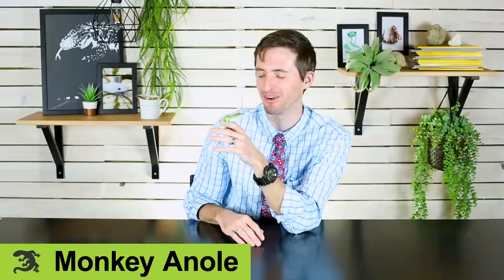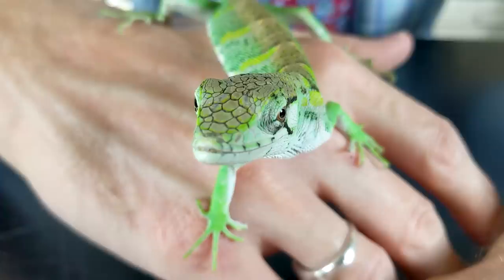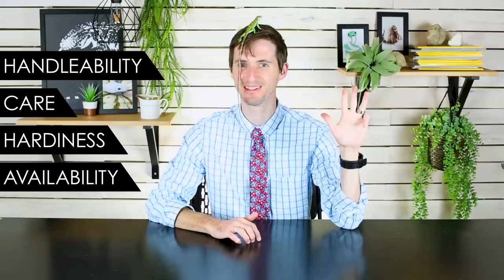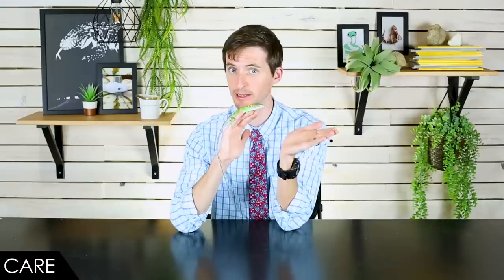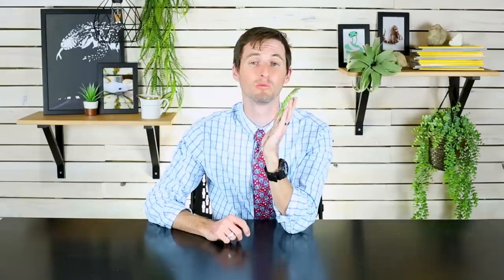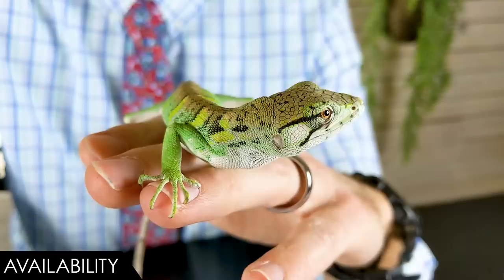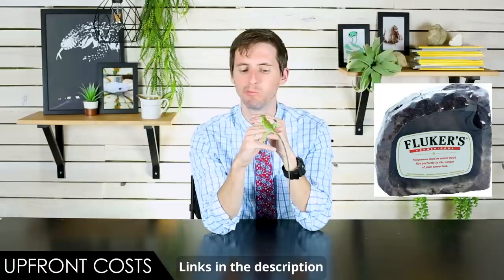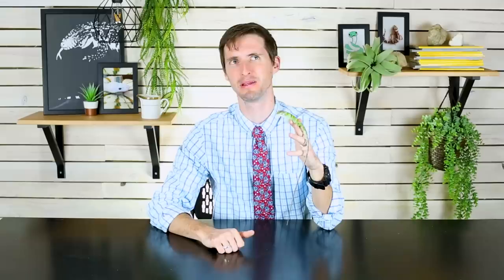Monkey Anole, The Best Pet Lizard?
Monkey anoles (Polychrus gutturosus) are beautiful, interesting lizards despite the glaring fact that they are neither monkeys nor anoles. that said, is the not monkey not anole the best pet lizard for you? We'll help you figure that out.

Water Misting System:

Dubia Roaches:

Calcium Supplements:

Vitamin Supplements:

Heat Lamp Bulb:

Heat Lamp Fixture:

UVB Lamp Bulb:

UVB Lamp Fixture:

Jungle Vines:

Malaysian Driftwood:

Mopani Wood:

Water Bowl: